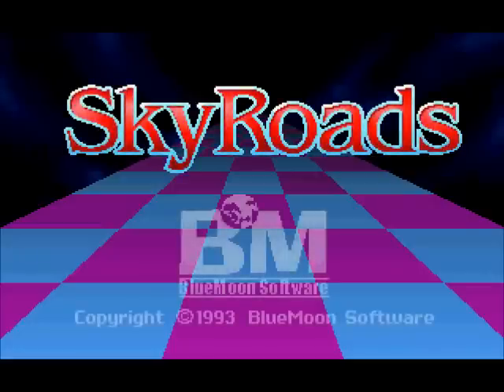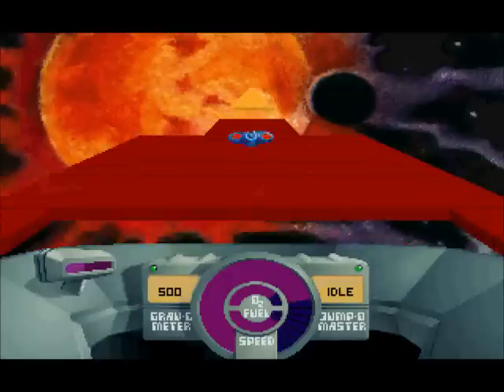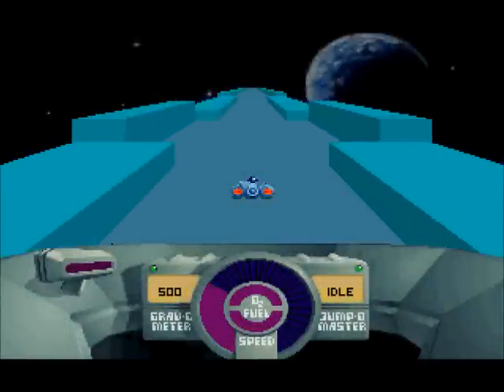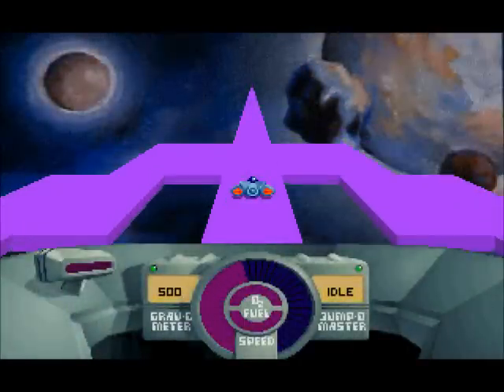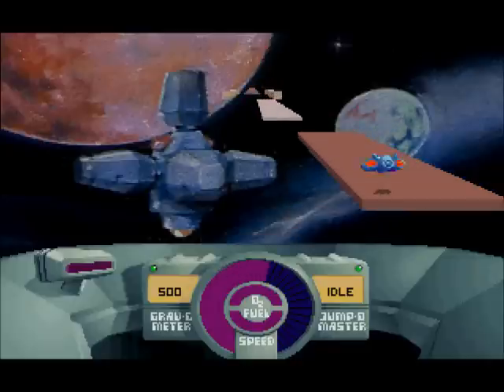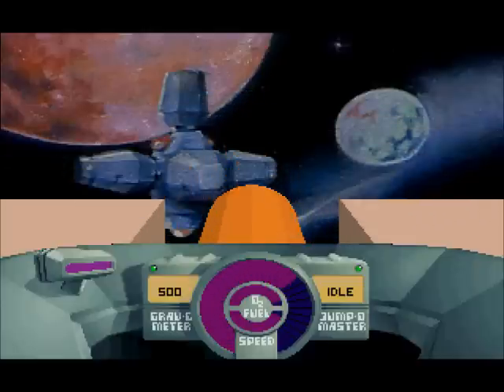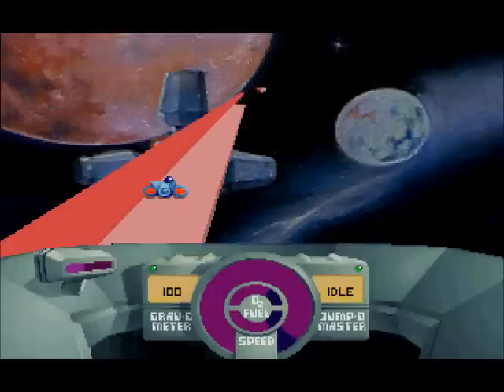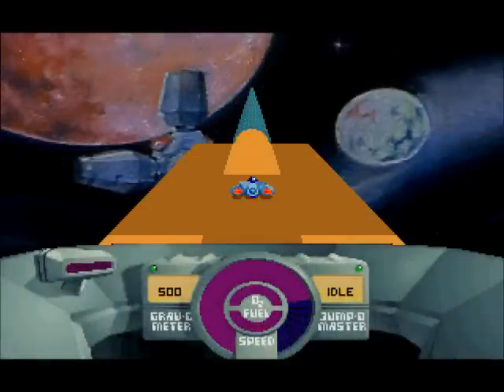Let's Play Skyroads #01 - Early 90's Entertainment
Welcome everyone to my LP of Skyroads. A fun and quick little game that requires no real mental strain and just allows you to casually enjoy moving a jumping spaceship through ingeniously crafted levels.